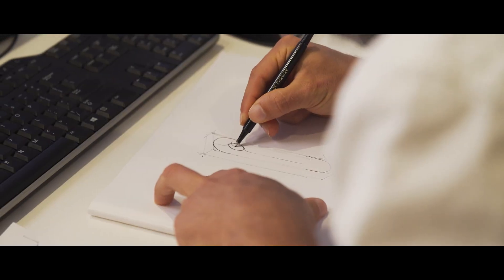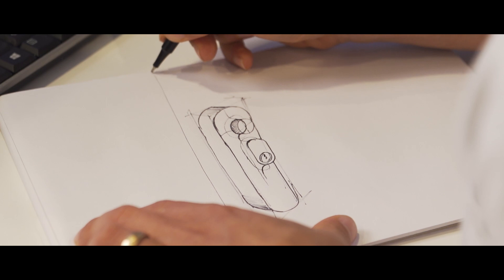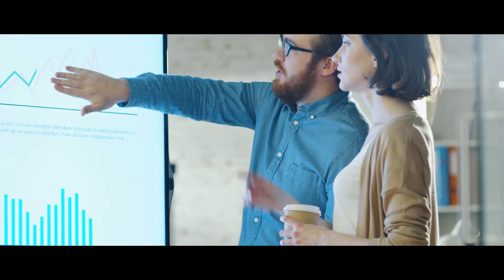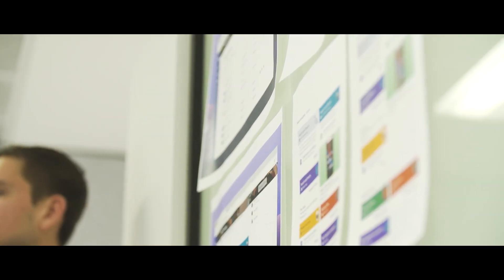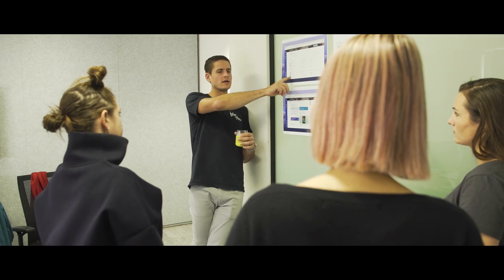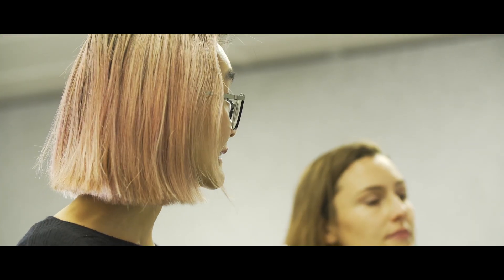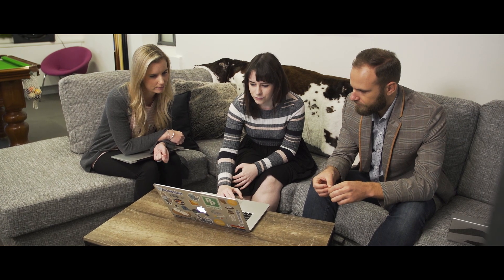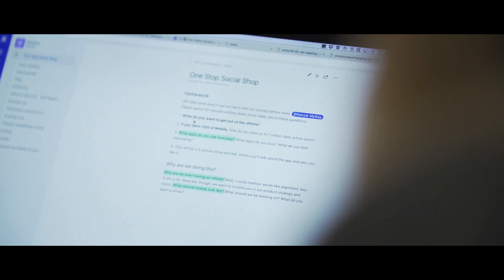Part 3: Design Making – Idea Generation and Prototyping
In Part 3 of this five-part mini series “Innovation Through Design: Think, Make, Break, Repeat”, designers from Atlassian, Design + Industry and Wunderman-Bienalto explore:
techniques for generating ideas,
what is involved in translating ideas into concepts,
approaches to creating prototypes,
what form prototypes can take, and
the purpose of prototyping.

The case studies were filmed as part of a Massive Open Online Course (MOOC) with the title “Innovation Through Design: Think, Make, Break, Repeat” available via Coursera, produced by the University of Sydney’s School of Architecture, Design and Planning with support from the University of Sydney and funded through the NSW Department of Industry’s Boosting Business Innovation Program.

We are making the case study videos available for free as a resource for all the design educators and design students out there that are moving to an online learning mode due to the impact of COVID-19.

Credits:

Academic production team:
Martin Tomitsch and Cara Wrigley (School of Architecture, Design and Planning, The University of Sydney)

Overall project management and educational design advice:
Marianna Koulias and Joanne Lockwood (Educational Innovation, The University of Sydney)

Case study project management:
Ailsa Smeaton (School of Architecture, Design and Planning, The University of Sydney)

Videography, interviews, editing and post production:
Allan Coy (DMC Digital)

Case studies and filming locations:
Atlassian, Design + Industry, Wunderman-Bienalto